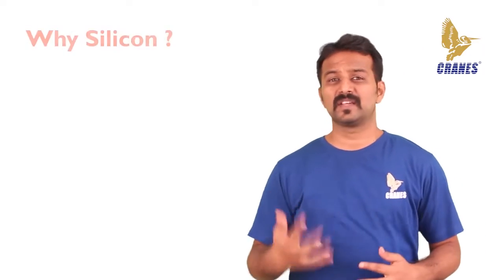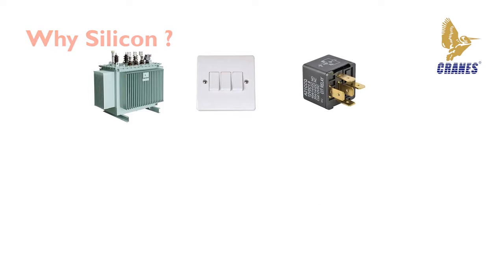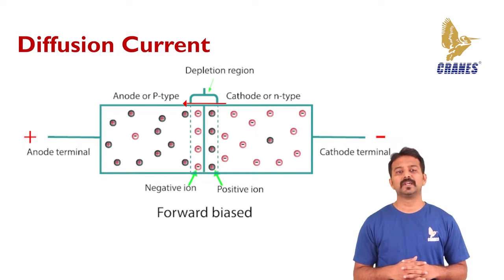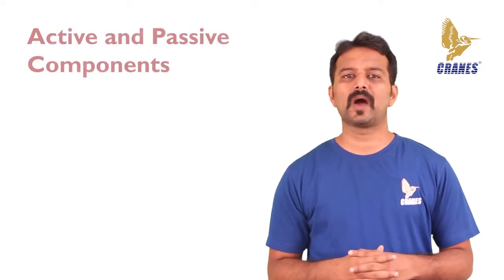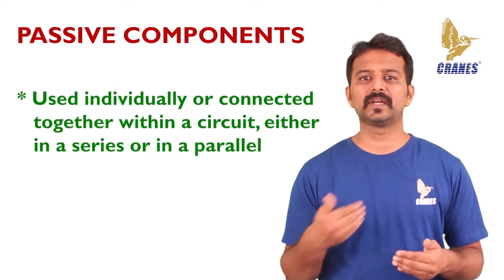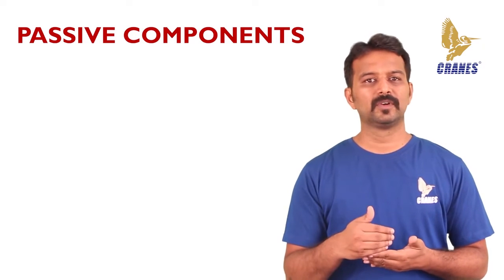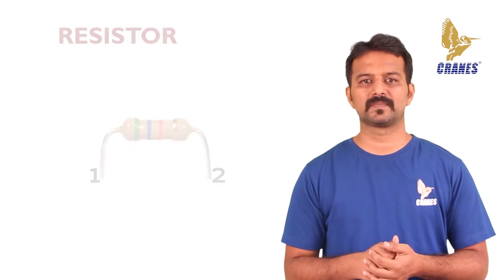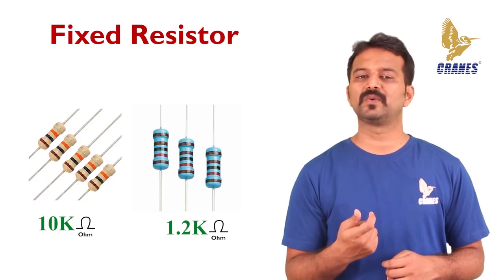Passive Device Capacitors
Key Highlights:
100% Placement Assistance

About Cranes Varsity:
22+ Years of Excellence
1 Million Engineers Trained in Academia, Corporate & Defence